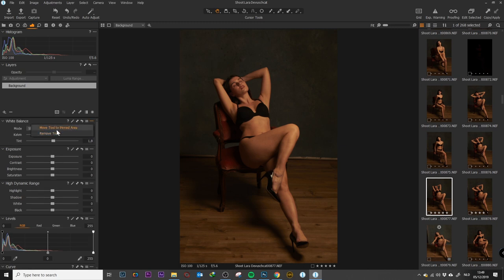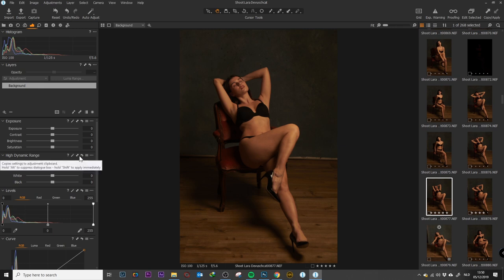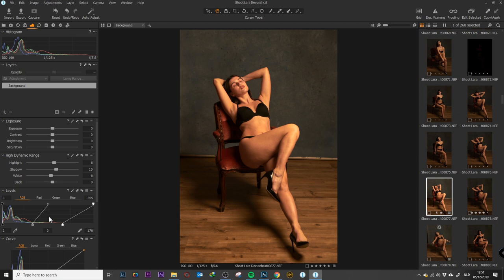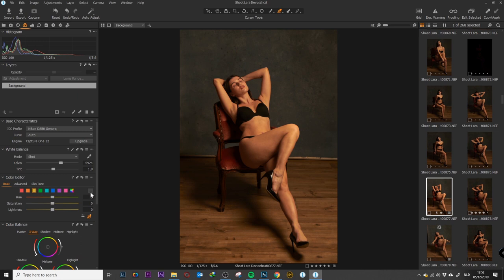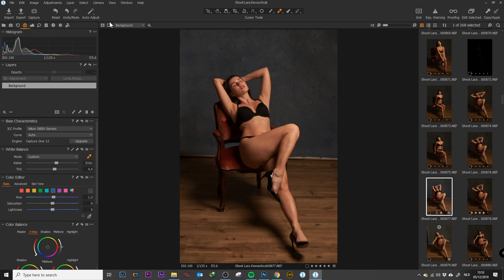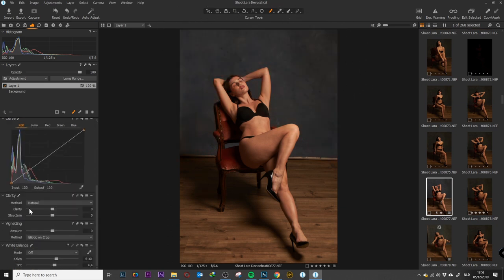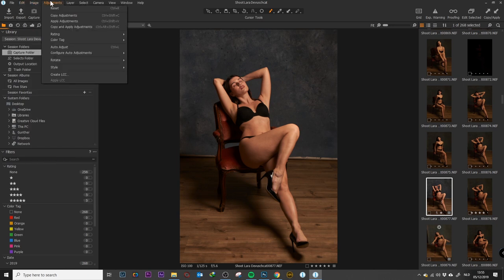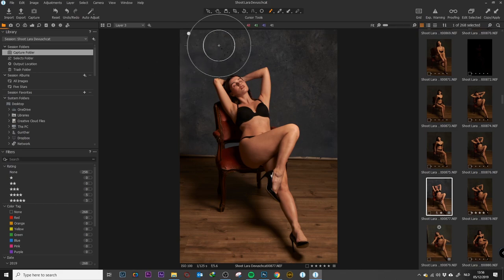Capture One 20 - What's New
This time something different, we take you through capture one and the things that have changed! Not sure if you want to upgrade, have a look at the video!

Do you got any suggestions, questions, remarks! Let me know below so we can make this a bit more interactive!